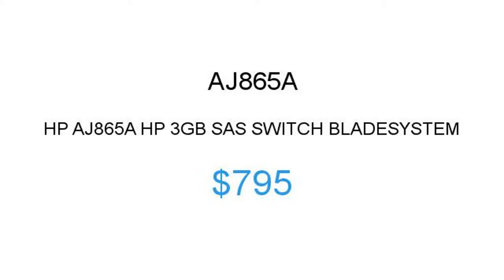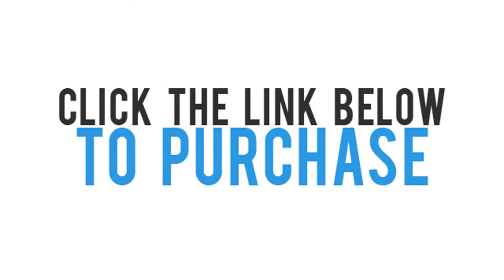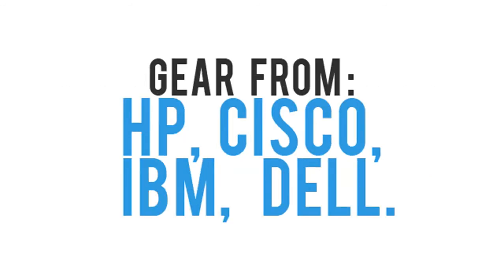HP AJ865A $795 Price Reduction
Core 4 Solutions is a leading IT hardware procurement firm, located just outside Minneapolis, MN.

IBM - HP - Dell - Cisco - AdTran

Over 40,000+ refurbished items in stock across servers, networking, storage and parts.  If we don't have it in our inventory, we can source it for you - our network of suppliers allows us to offer the most aggressive pricing available with short lead times.

W also have strategic partnerships with the major hardware manufacturers meaning we can offer new factory sealed product at much below MSRP.

Check our website daily, we update our current inventory once a day a midnight.

Core 4 Solutions
1.855.CORE4
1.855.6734